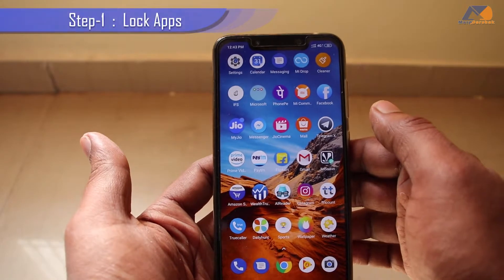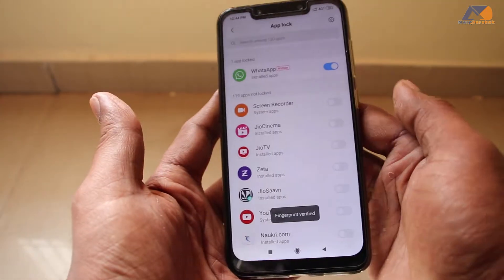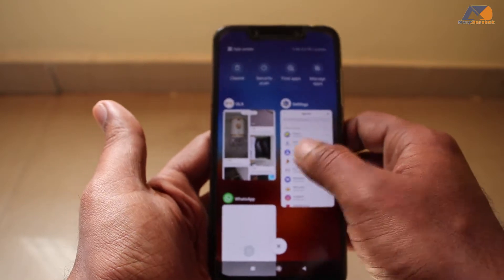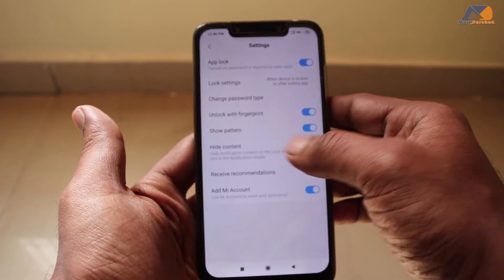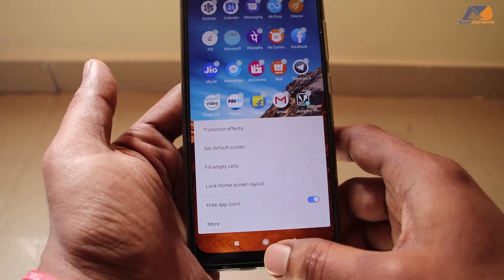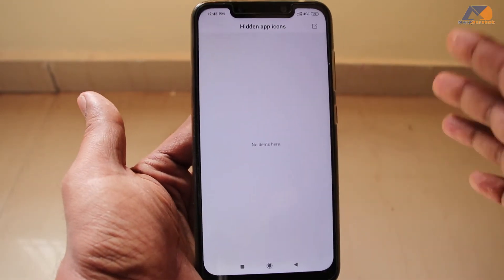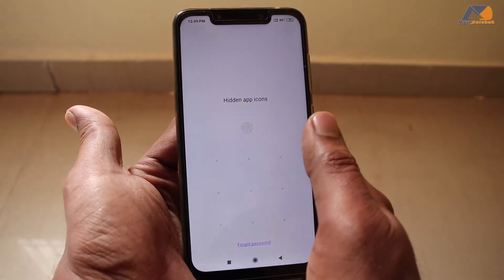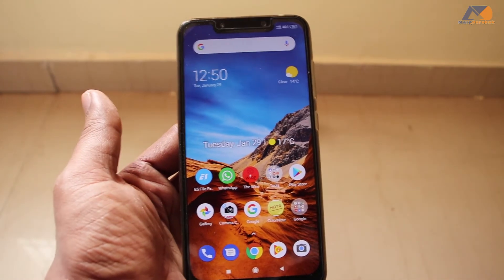Hide apps or Lock apps in POCO F1| Working trick in all miui 9 or above.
Here i have explained how to secure your apps by hiding and locking the apps without use of any external software. There is inbuilt setting in the miui 9 or above and i have explained everything in context of POCO F1,So please guys don't blame me if it doesn't work in other mi devices.